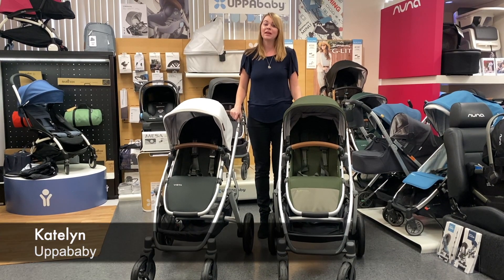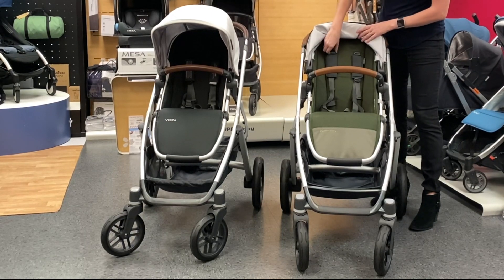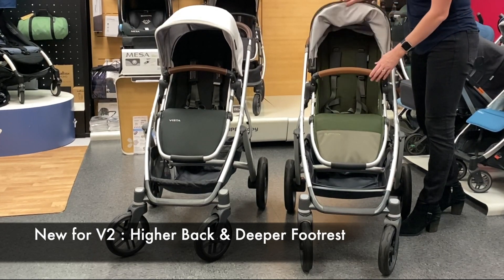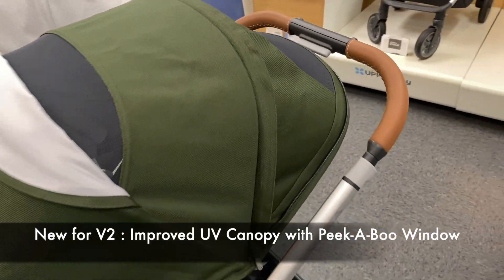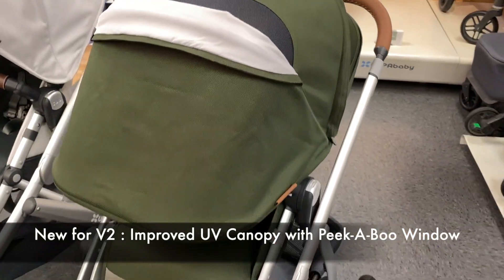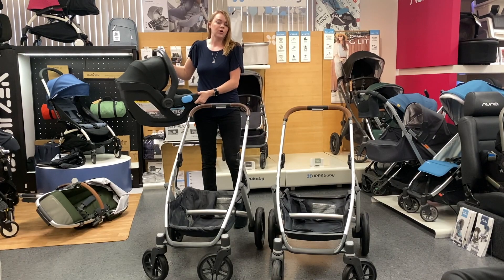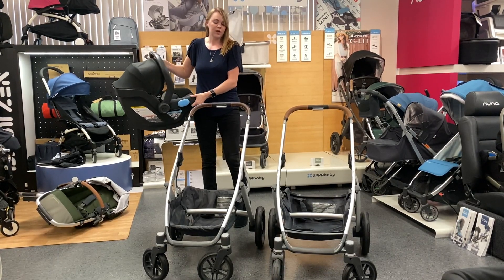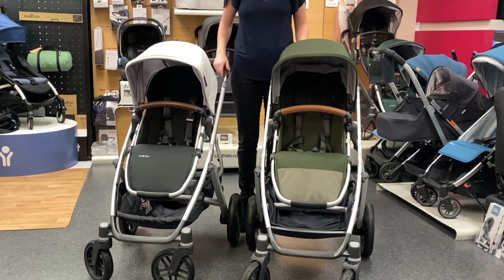Uppababy Vista V2 vs 2019 // Premier Stroller For Growing Family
Love. Marriage. Baby Carriage. Life moves fast. However, first-time expectant parents are about to experience new shifts in speed. Grocery runs become a crawl. Dirty diapers are reason to sprint. While second (and third) time parents have more realistic expectations, the VISTA keeps them all moving forward, no matter what life throws their way. The VISTA's intuitive design allows for multiple configurations, making transporting a second and third child a breeze - all while strolling like a single.

We hope you like the UPPAbaby 2020 Vista Stroller video! Established in 1986, Kidsland is a true one-stop shop for expectant parents seeking high-quality brands and products that may not be accessible in big box stores. We carry everything from baby gear, bottles, nursery decor, bath accessories, toys and bibs, etc.

For your convenience, shop our online store and look through our massive inventory without having to leave your house! With luxury brands such as Stokke, bugaboo, Mamas & Papas, Nuna, Doona, Mima, UppaBABY, BabyZen, Aden & Anais, Silver Cross, 4moms, Baby Jogger and Maclaren you will be sure to find the perfect something for your baby needs.

Still have questions about the UPPAbaby 2020 V2 Vista Stroller or finding the lightest or best car seat for you?

Kidsland has been family operated since its founding in 1986. We are honored to serve families in the greater Los Angeles area and around the country for 30+ years and counting